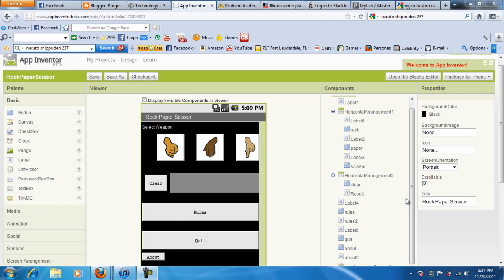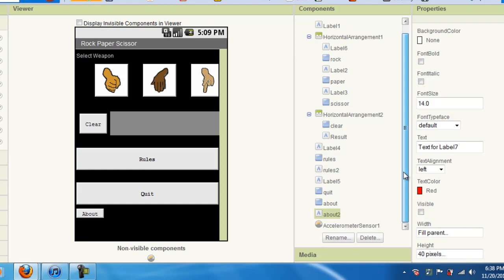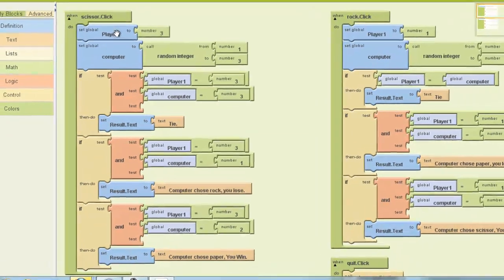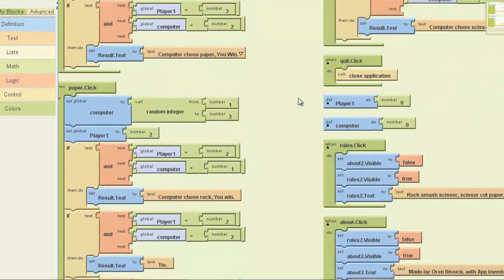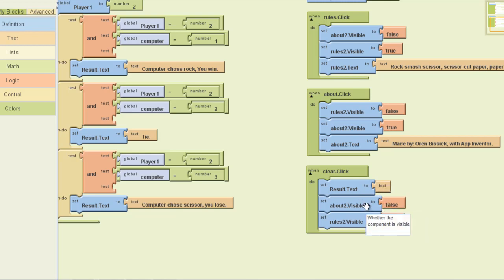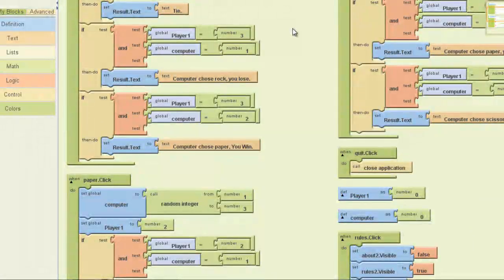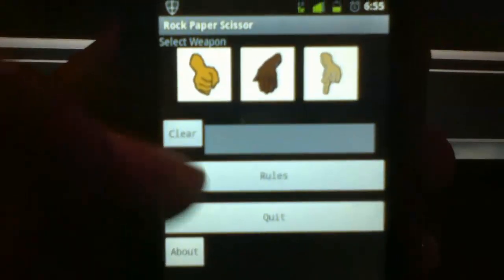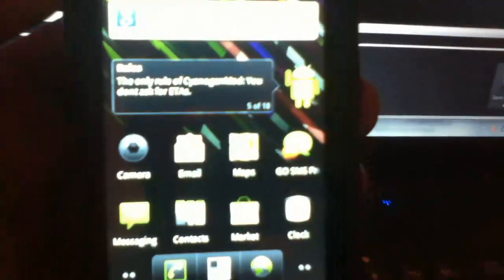Simple Rock Paper Scissor Application With App Inventor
Download